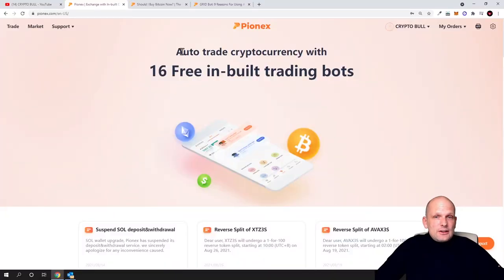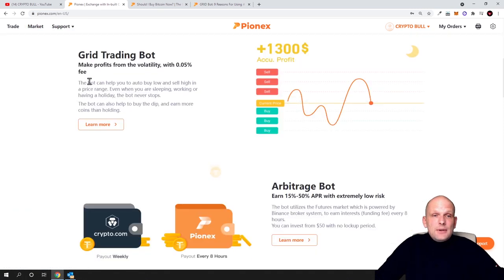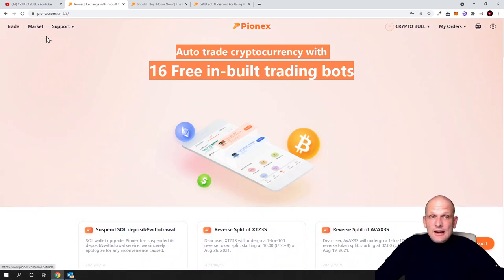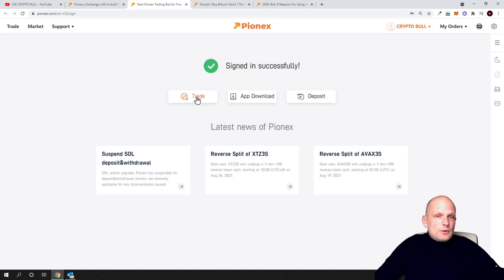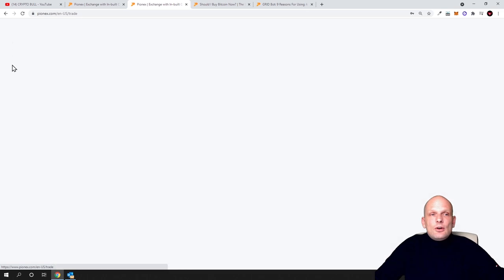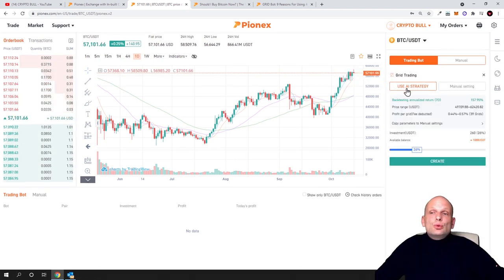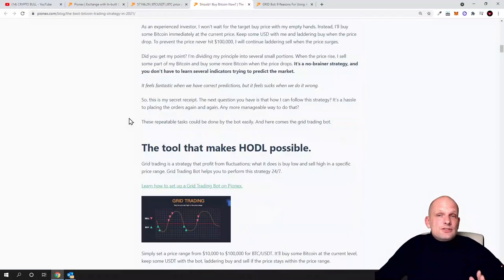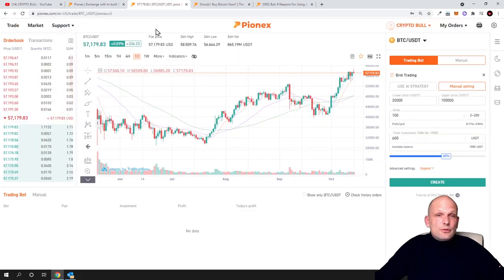PIONEX: CRYPTO TRADING BOTS 2021 - GRID TRADING BOT!!!